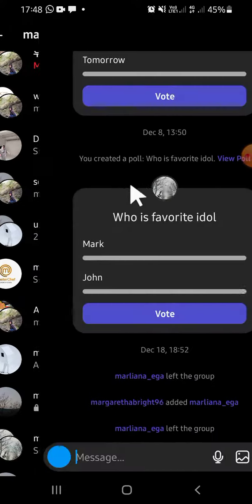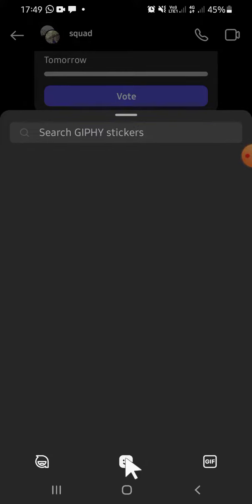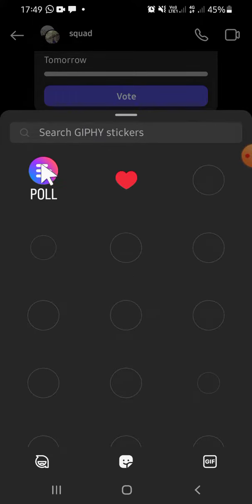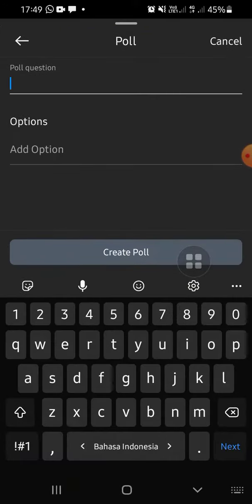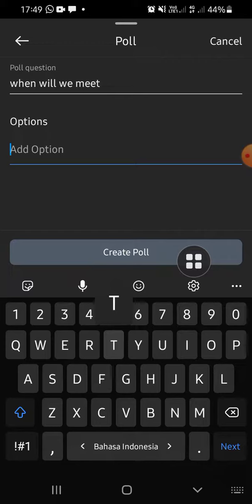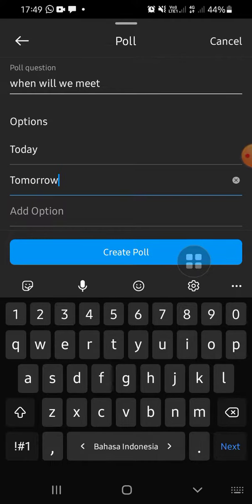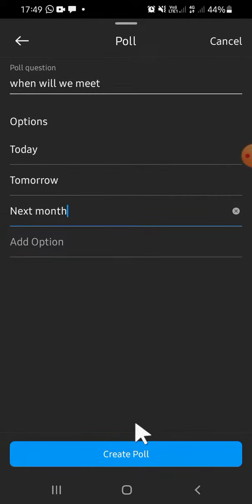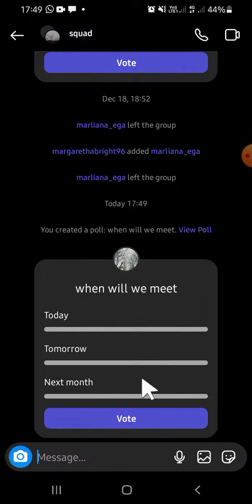~ Want to Spice Up Your Instagram Chats? Learn How to Create Polls Now!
Get ready to revolutionize your Instagram chats with this comprehensive tutorial on creating polls! In this video, we'll dive deep into the process of adding interactive polls to your Instagram group chats, enhancing engagement and making your conversations more fun and dynamic.

Have you ever wondered how to make your Instagram group chats more interactive? Look no further! In today's tutorial, we'll show you step-by-step how to create polls within your group chats, allowing you to gather opinions, make decisions, and spark lively discussions.

With our easy-to-follow instructions, you'll learn how to navigate to your Instagram Direct messages, select the group chat where you want to add a poll, and effortlessly create your own custom questions. Whether you're planning a hangout, organizing an event, or simply seeking feedback, polls are the perfect tool to involve everyone in the conversation.

By incorporating polls into your Instagram chats, you'll not only boost engagement but also deepen your connections with friends, family, and followers. Imagine the possibilities: from deciding on weekend plans to choosing the next movie night selection, polls add an exciting layer of interactivity to your conversations.

Ready to take your Instagram chats to the next level? Watch our tutorial now and become a master of polls in no time!

Remember, the key to success lies in engaging your audience, so start creating polls and watch your Instagram chats come to life!